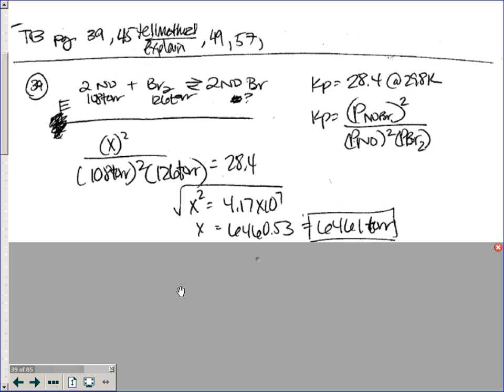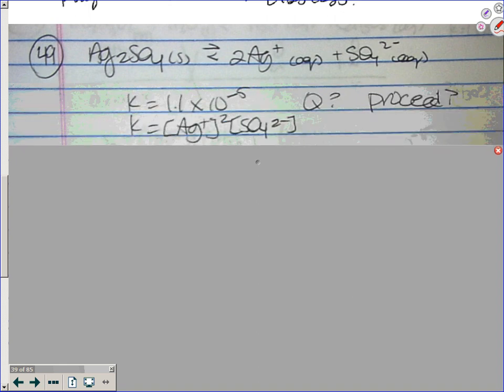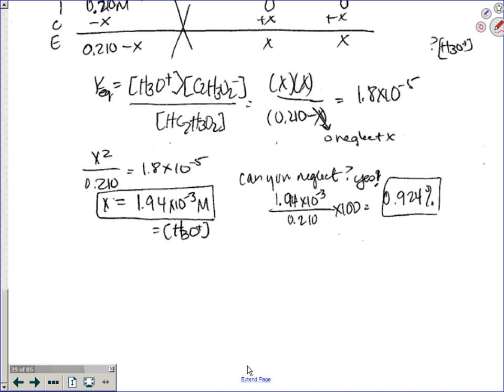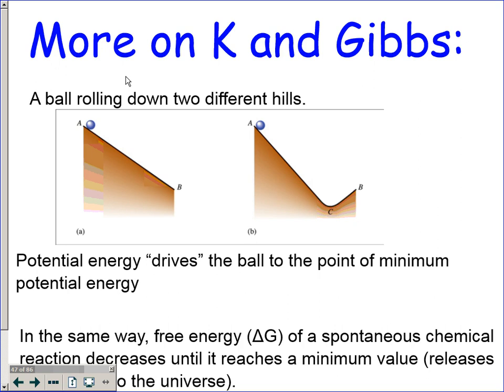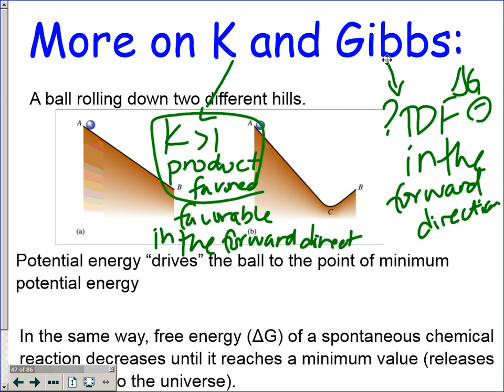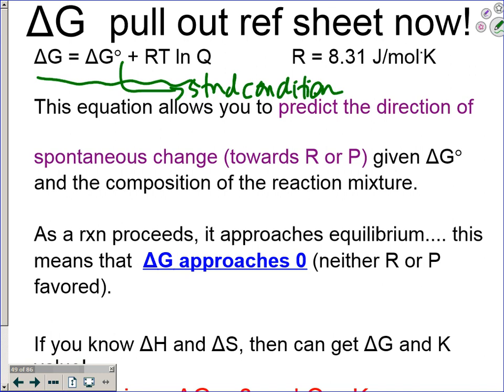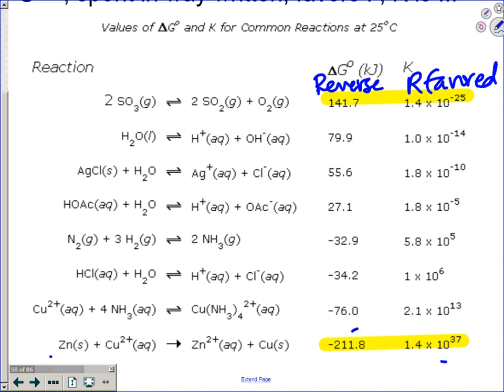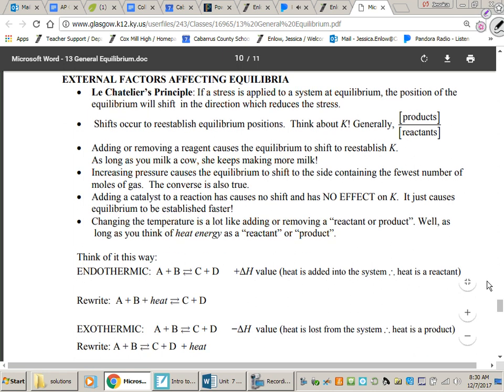AP Chemistry Review of Equil and Intro to Le Chat